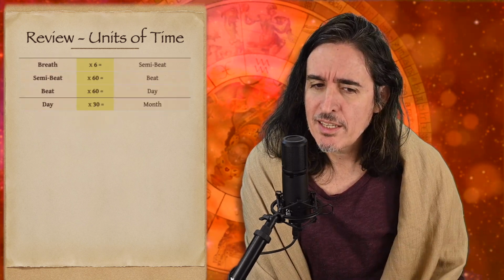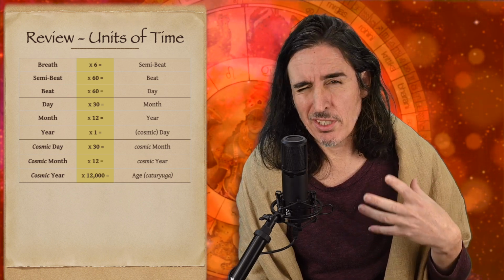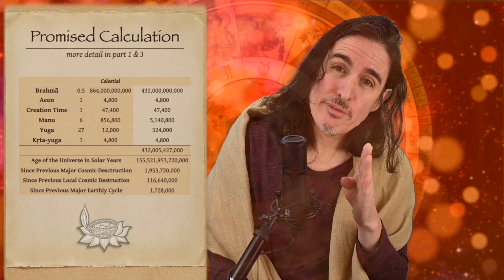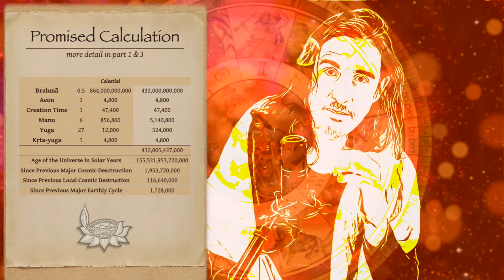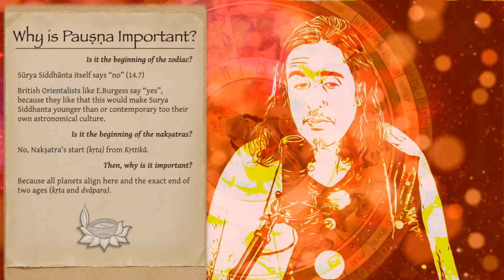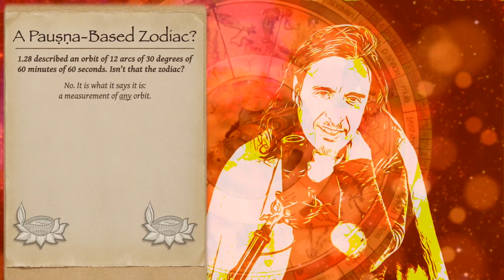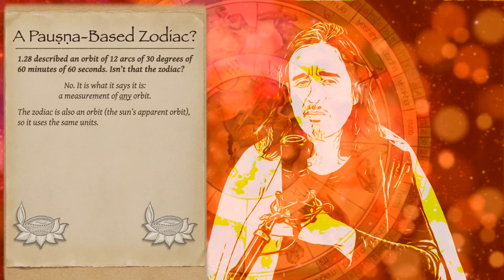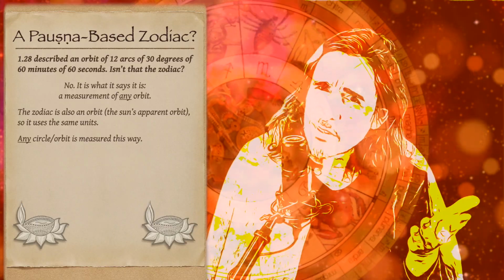Surya Siddhanta - Chapter One, Part 2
When did Kali Yuga begin?
How do we know?
How do planets move?
What is their Orbital Speed?
How are Orbits Measured?
Whats the importance of Paushna (Revati)?